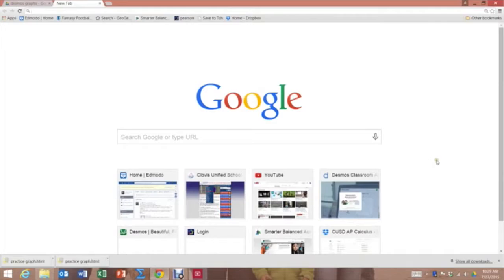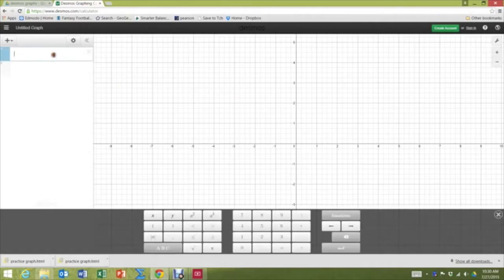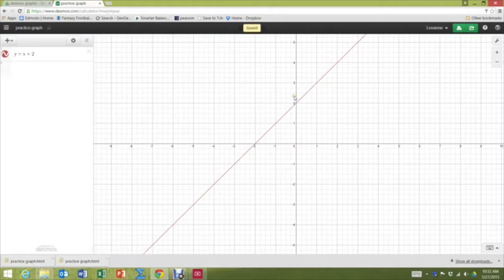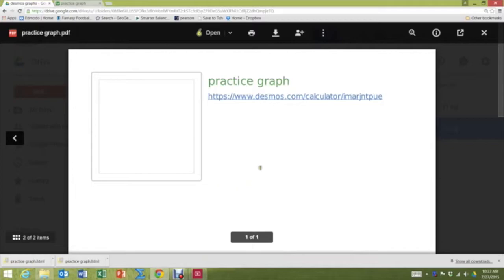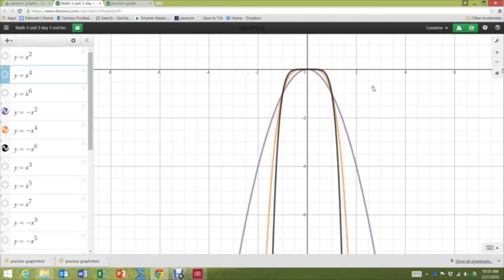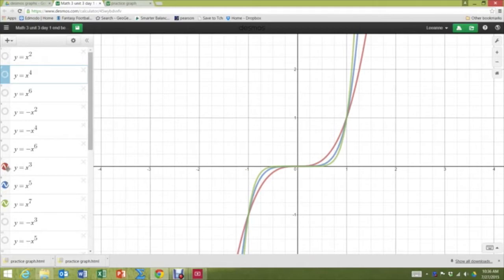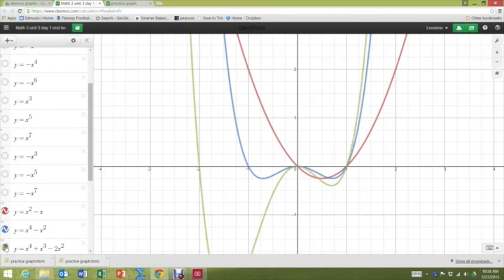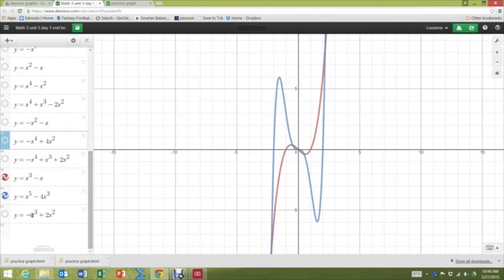Clovis Unified Math 3 Unit 3: Using Desmos to Lead 3.1 Discovery Lesson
This video is about Math 3 Unit 3: Using Desmos to Lead 3.1 Discovery Lesson